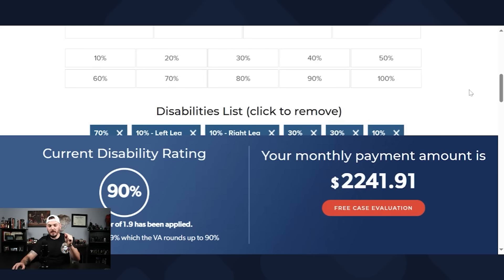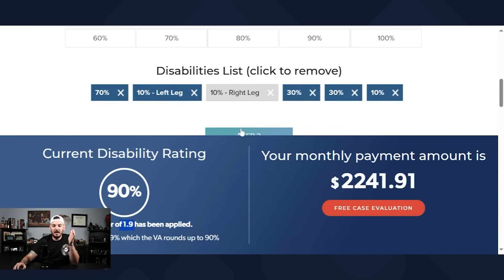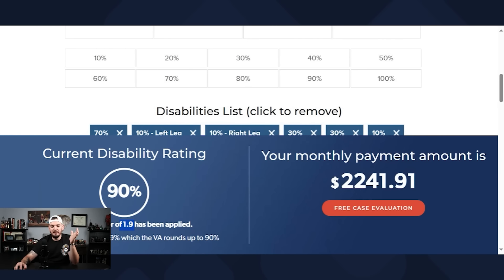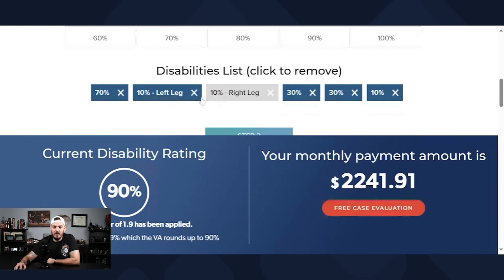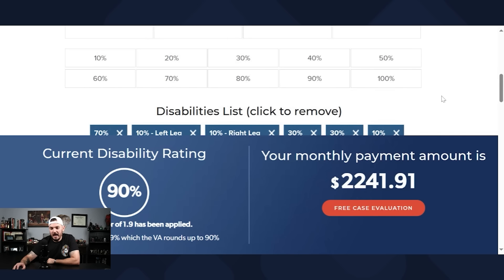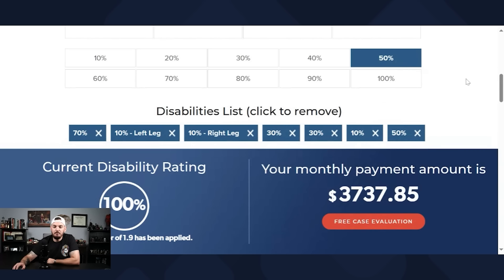Most Veterans Hate This And You Should Too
🩺 NEXUS LETTERS for ANY CONDITION:
- CivDiv Medical Team -
- FREE CONSULTATION -
- QUICK TURNAROUND -

MENTAL HEALTH:
- Schedule through email -
Dr. Prashant Sharma - Physician - Psychiatrist

MUSCULOSKELETAL
Dr. Rachna Patel – Physician